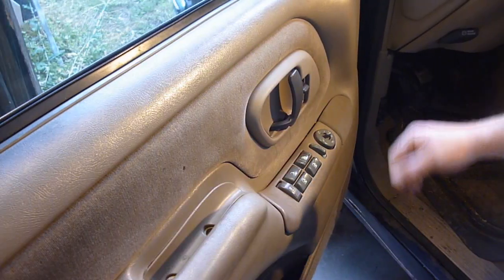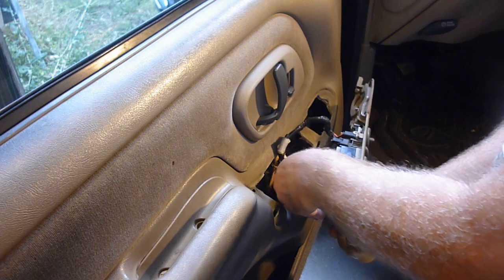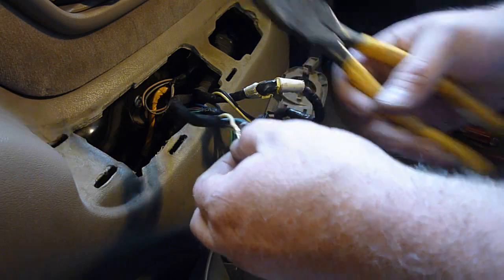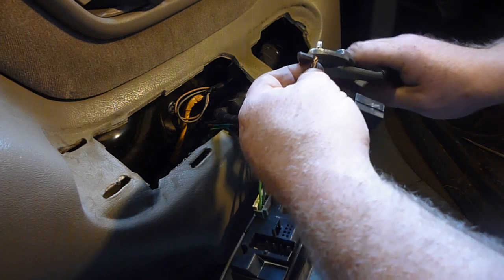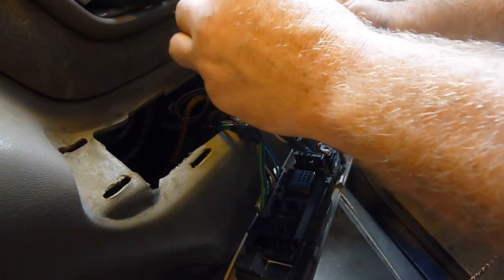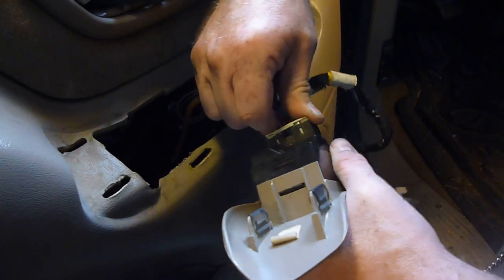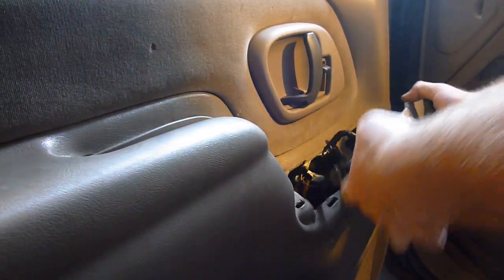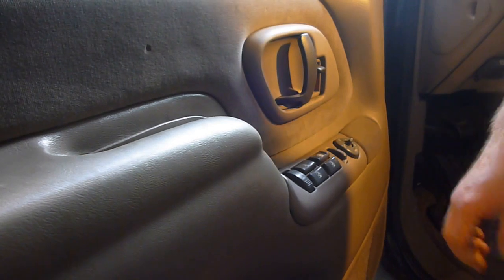OBS GMC/CHEVY DOOR WINDOW SWITCH REPAIR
FIXING WY DOOR SWITCHES 98 GMC / CHEVY